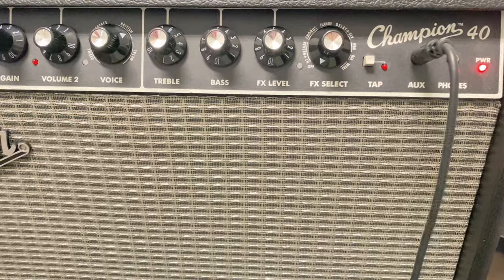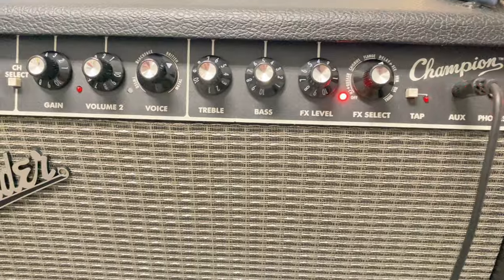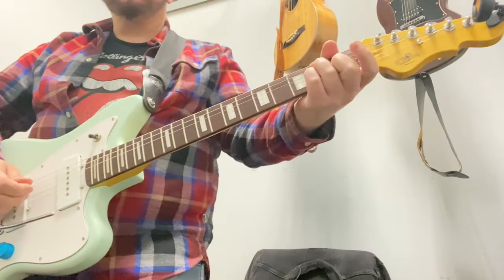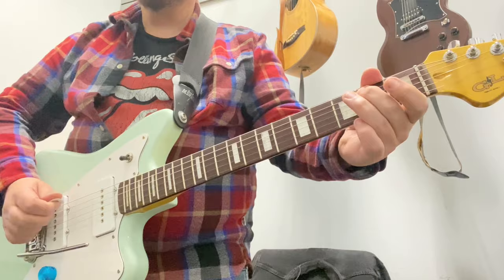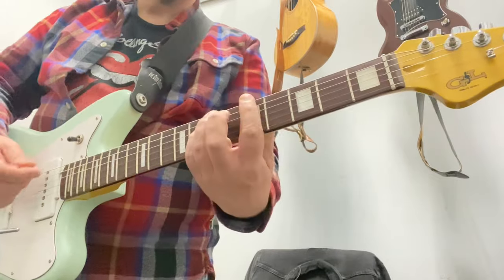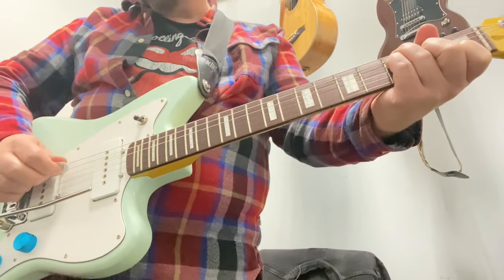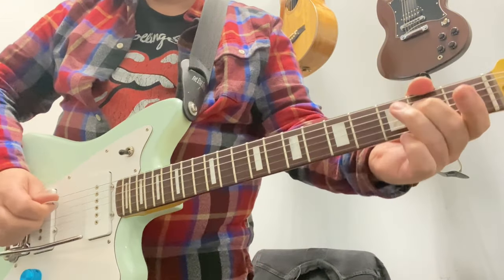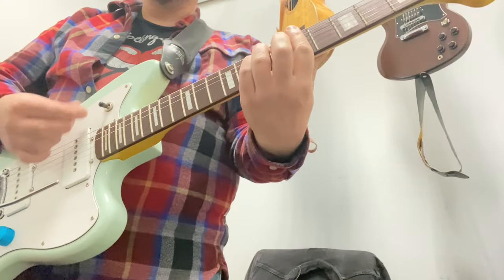Walk Don’t Run, How to play it on guitar, Surf Song Chords and Lead Check Description, A,G,F and E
Correction, the first chord should be A: 577655,

I memorized this song long ago… It does not follow traditional  music theory guidelines. Chords are A G F E, all major chords, but the scale used is A minor.

Apologies to anyone that has to relearn the first chord for this!

This is a fun, beach/ surf song as recorded by the Ventures. Instrumental guitar music from the 1960s. The chords and melodies are relatively simple, but very recognizable!

There are some backing tracks on youtube.